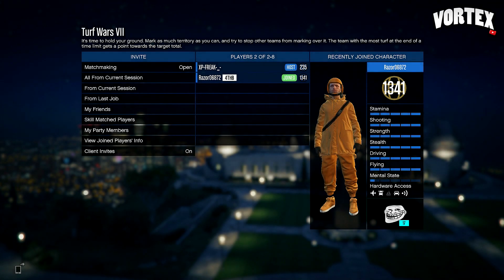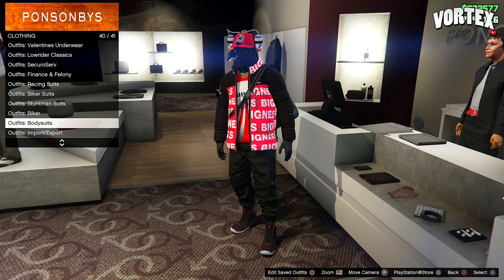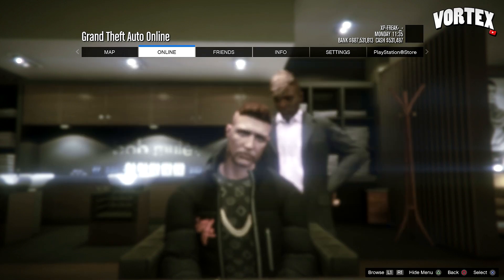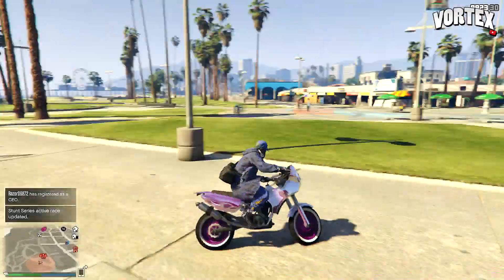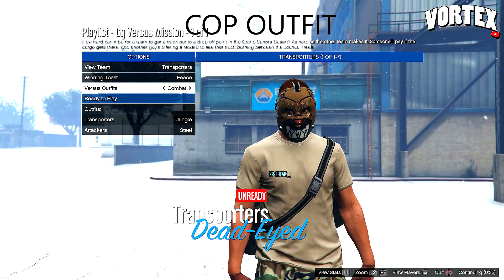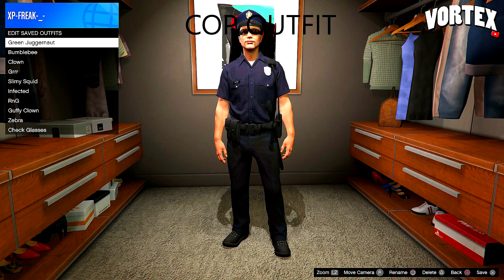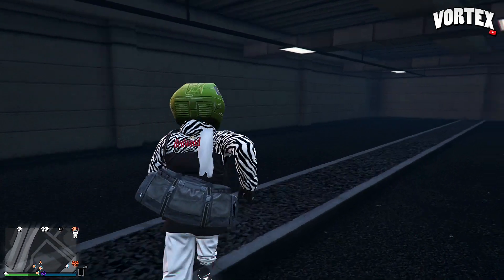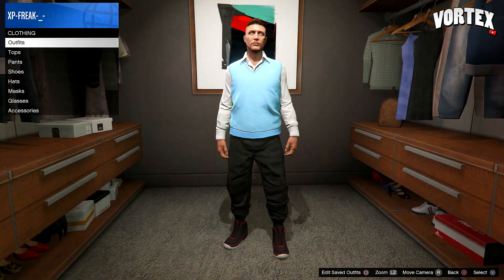GTA 5 Online - *NEW* TOP 20 BEST WORKING GLITCHES - After Patch 1.39! - (INVISIBLE & GODMODE)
► VorteX Presents:
►GTA 5 Online - *NEW* TOP 15 BEST WORKING GLITCHES - After Patch 1.37! - (INVIS & GODMODE)

I appreciate the massive support you guys are showing. I love you all!
statute that might otherwise be infringing. Non-
profit, educational or personal use tips the
ownership of the audio / music / films used in this
Please Note: The Video and Commentary was officially recorded and
edited by me. Please do not Redistribute this video
without authorization!

Video Uploaded by
VorteXGameZ HD
►Yo so whats up guys today I am bringing you a video of a  Bunch of Brand ''NEW'' Grand Theft Auto V Online Glitches/Tricks/Methods That Will Allow You To Get Invisible body parts to wall breaching inside of some of the rarest areas and being fully god mode in Free Roam. these glitches are working after patches 1.26 / 1.27 / 1.28 / 1.29 on PS3 / Xbox 360 and 1.37 Next Gen Ps4 And Xbox one, PC!
if you guys want to add me on PlayStation 4 My Gamer Tag is: XP-FREAK-_-